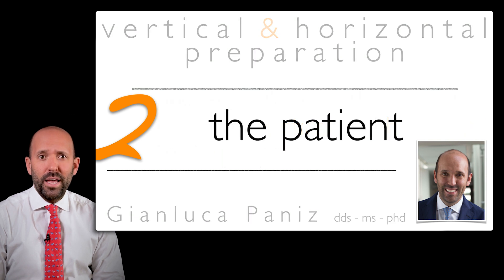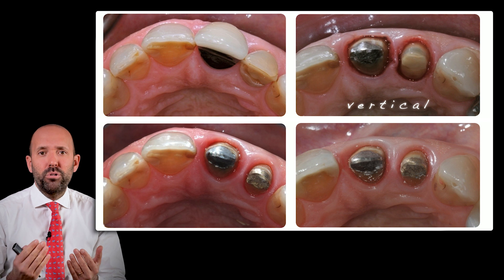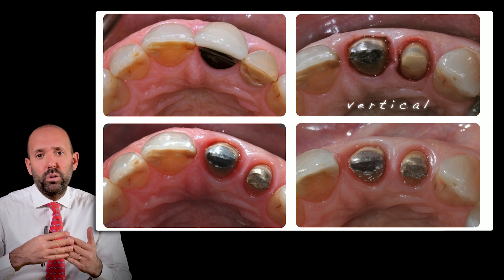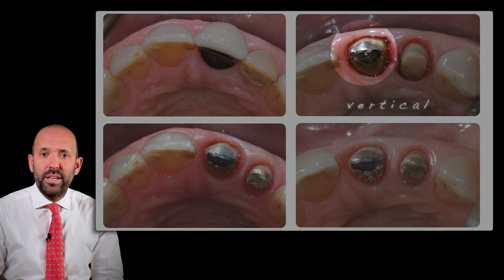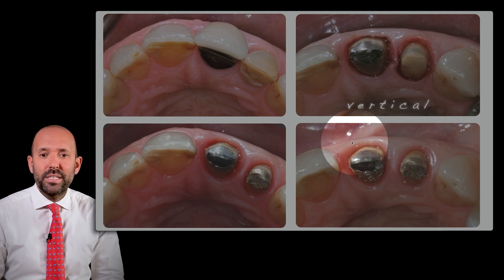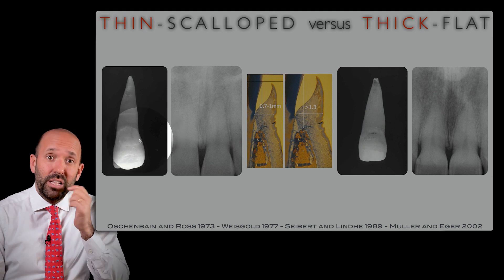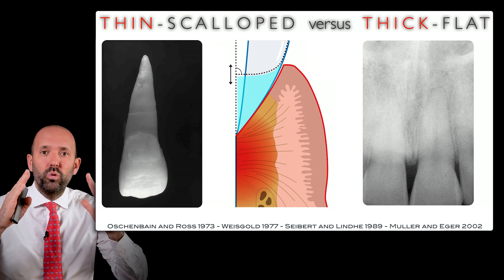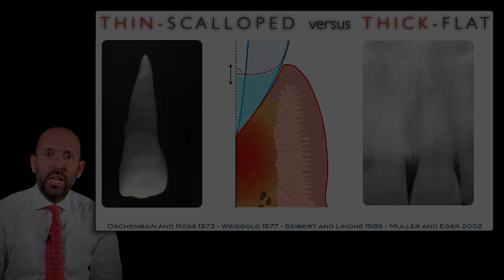Patient considerations in margin design selection